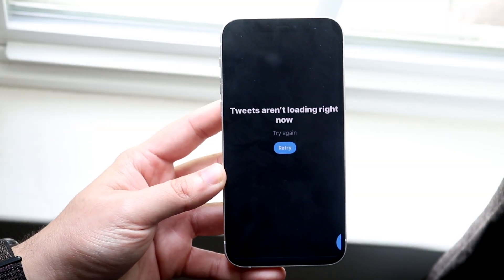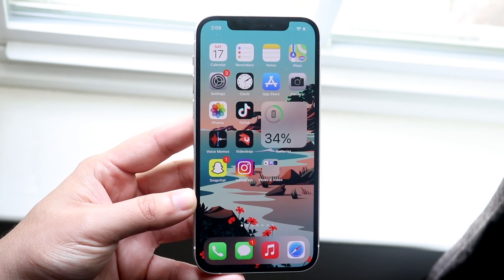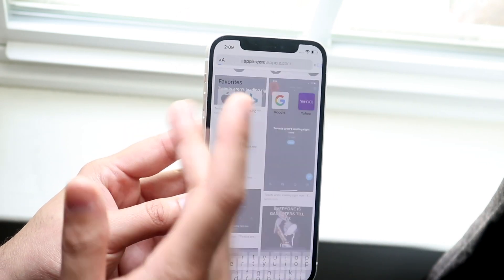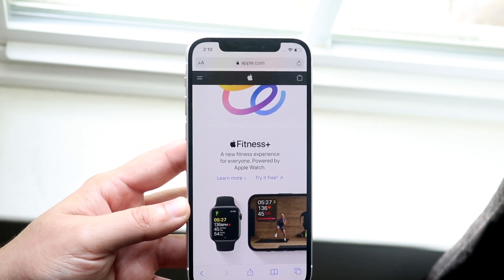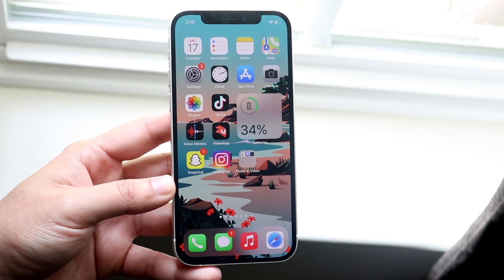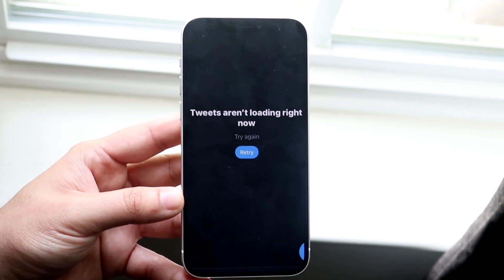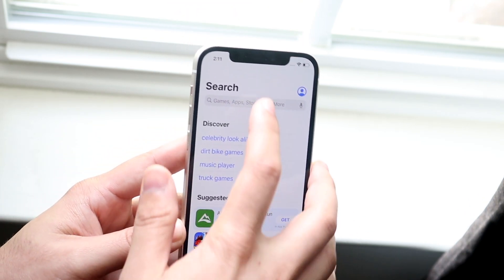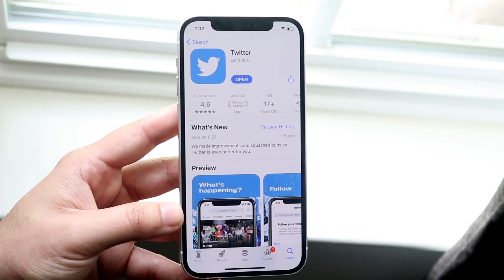How To FIX Twitter Not Loading Tweets! (2021)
Here is exactly How To FIX Twitter Not Loading Tweets! (2021)